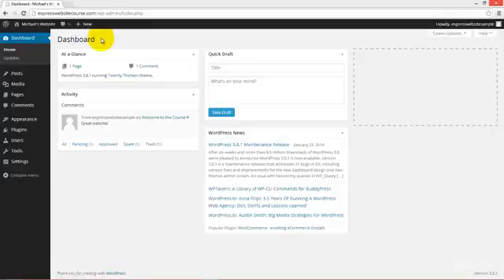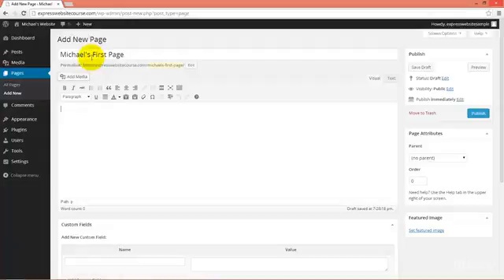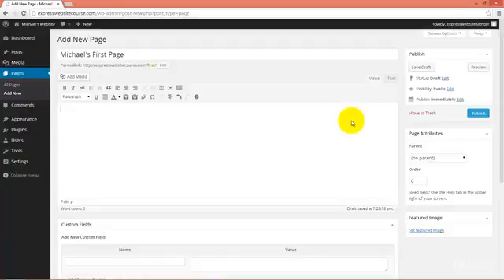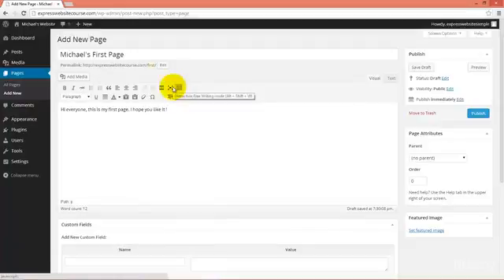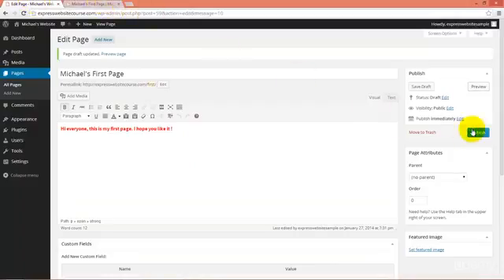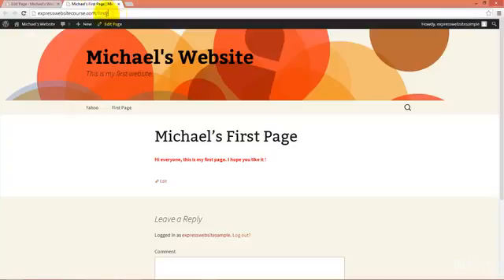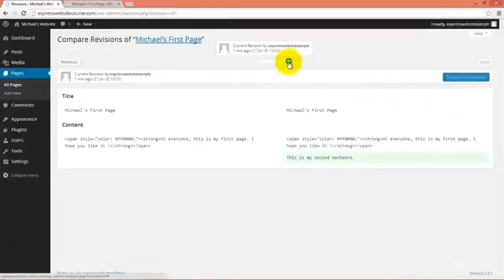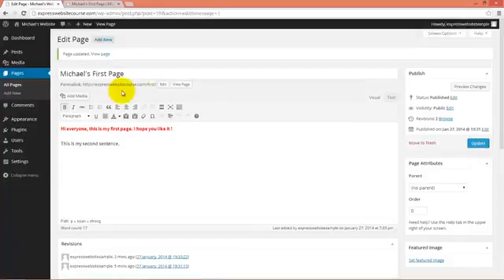Udemy 15 creating your first page Part 2